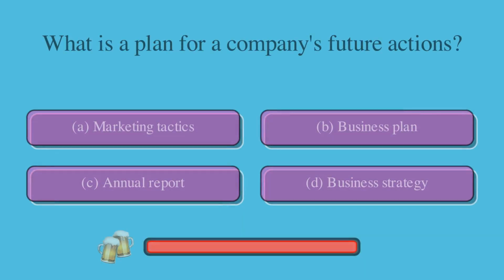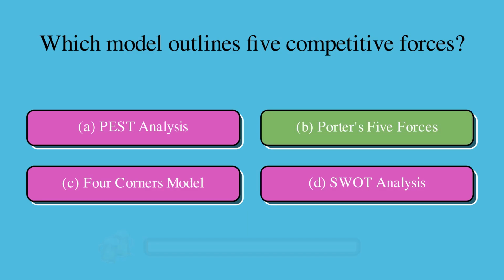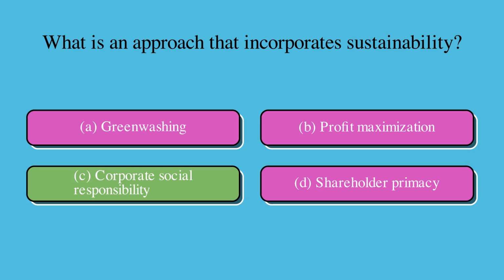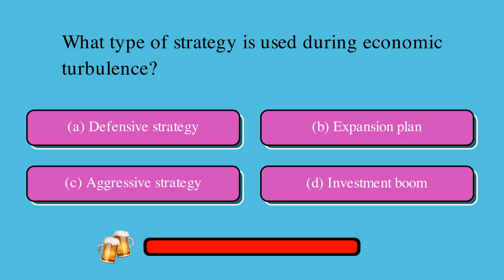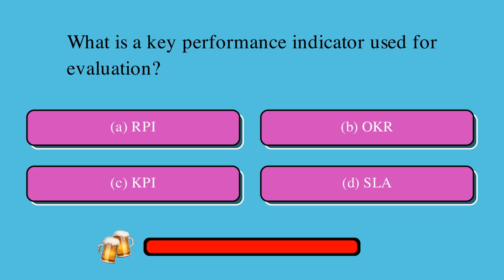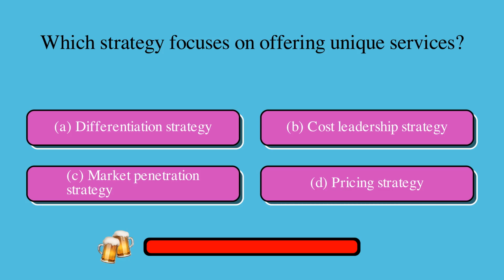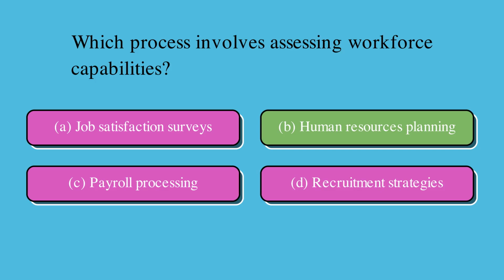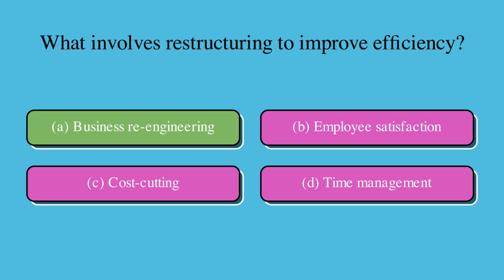🚀 Test Your Knowledge: Mastering Corporate Strategy in 30 Questions! 💼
Join us for an engaging trivia quiz on "Corporate Strategy" that will challenge your general knowledge and provide a fun learning experience! This video features a voice-over that guides you through a series of thought-provoking questions designed to test your understanding of key concepts in corporate strategy. Discover your knowledge with questions like:

1. What is a plan for a company's future actions?
2. Which analysis assesses a company's environment?
3. What strategy focuses on cost reduction?
4. Which term refers to acquiring companies?
5. What describes a company's unique selling point?
6. Which model outlines five competitive forces?
7. What is a company's guiding framework for decisions?
8. What involves aligning business activities for effectiveness?
9. Which term refers to differentiation from competitors?
10. What strategy focuses on a specific market segment?
11. What is an approach that incorporates sustainability?
12. What term refers to identifying future opportunities?
13. Which strategy diversifies a company's product lines?
14. Which analysis tool identifies strengths and weaknesses?
15. What involves outsourcing non-core activities?
16. What evaluates the attractiveness of an industry?
17. What type of strategy is used during economic turbulence?
18. What focuses on innovation to gain market share?
19. What refers to analyzing competitors in the market?
20. Which strategy aims at rapid growth through expansion?
21. What describes a comprehensive plan to attain objectives?
22. Which method prioritizes projects based on return?
23. What is a key performance indicator used for evaluation?
24. What is a method for making long-term decisions?
25. Which planning approach involves multiple stakeholders?
26. What outlines financial objectives for a business?
27. What type of analysis compares costs and outcomes?
28. Which strategy focuses on offering unique services?
29. What describes forming strategic partnerships?
30. What is an initiative aimed at enhancing organizational effectiveness?
31. Which approach uses data to influence business decisions?
32. What is a guiding principle for ethical business practices?
33. Which process involves assessing workforce capabilities?
34. What refers to achieving operational excellence?
35. Which leadership style encourages team input on strategy?
36. What refers to the adaptability of a company to market changes?
37. Which process sequentially assesses business performance?
38. What involves restructuring to improve efficiency?

Watch now to see how many you can answer correctly and find out more about corporate strategy concepts! Whether you're looking to brush up on your knowledge or simply enjoy a fun trivia session, this quiz has you covered. Share your score in the comments, let us know if the difficulty was just right, and suggest future trivia topics.